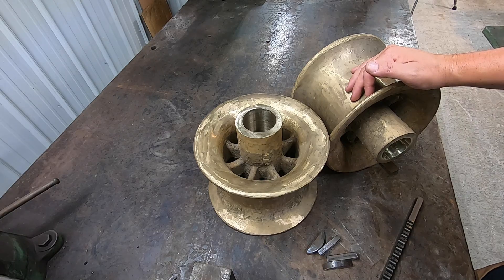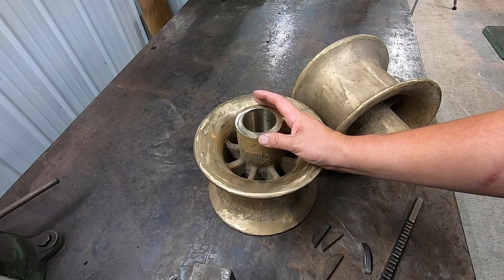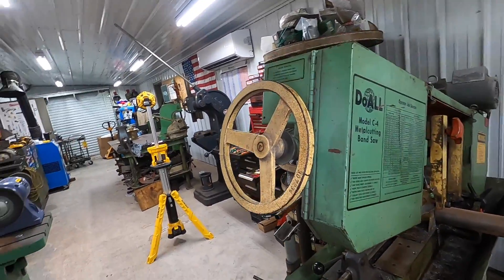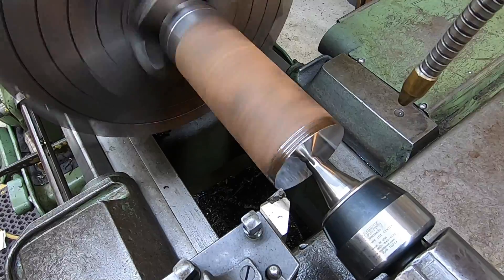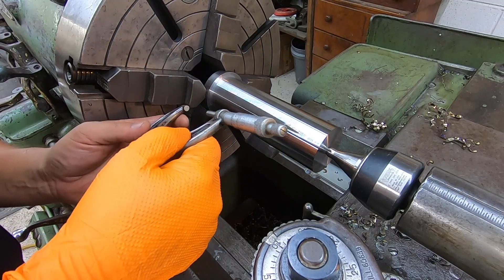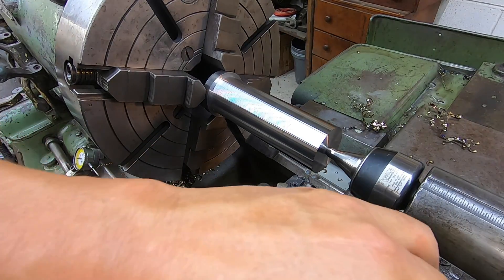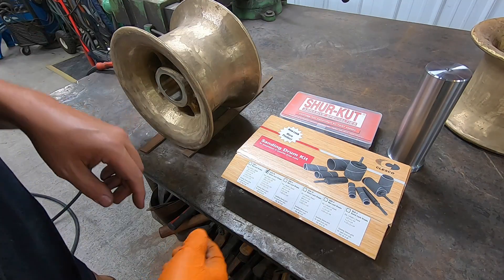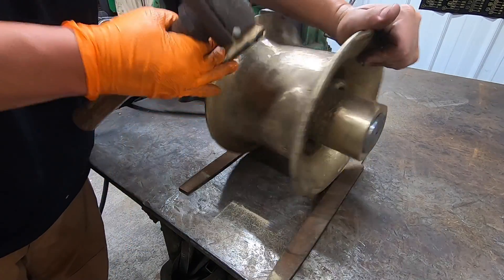Broaching Keyways in Cast Bronze Capstans Part 1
This is the first of three videos of the machine work needed on a pair of cast bronze capstans that were cast by Doug Jackson @SVSeeker  Doug is needing the 7/16" keyways machined in the bore so I share how to tackle this job by machining a custom broach bushing and using the press & push broach to get it done. In this video we'll start off with the lathe work, then move on to milling the slot, and finally the broaching itself.
Check out SV Seekers channel to see the journey of a mans dream of building a boat from the ground up!

My second YouTube channel where I share my cooking, grilling, BBQ , travel, and explorations.